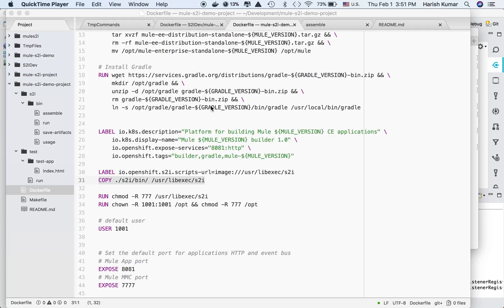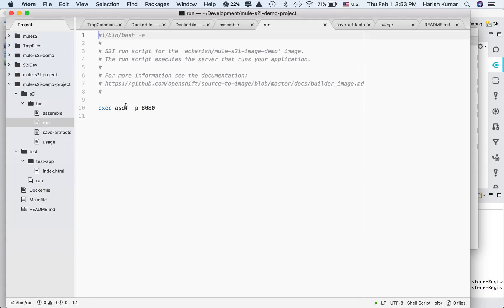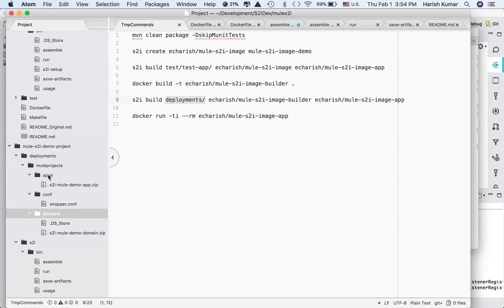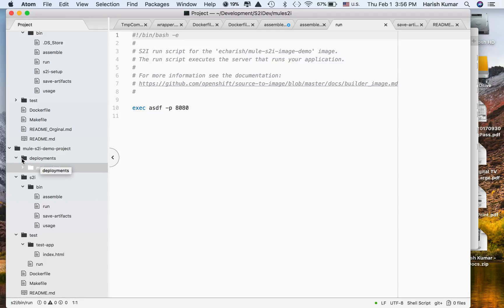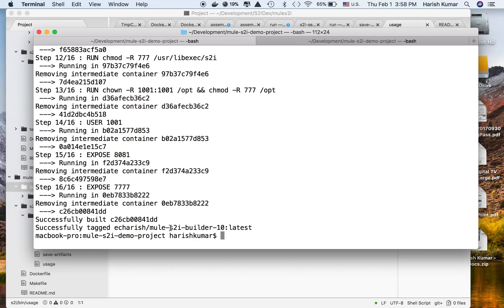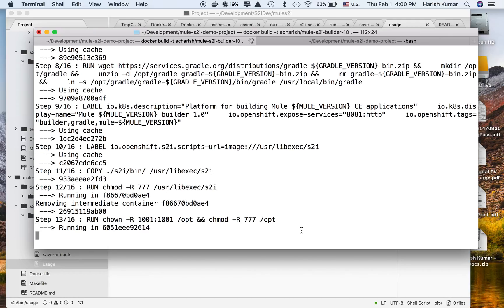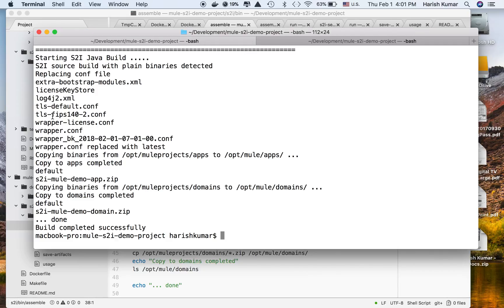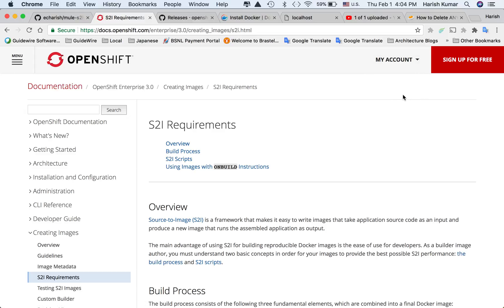Chapter 21c : MuleSoft Anypoint Platform and Openshift S2I in Docker Part3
MuleSoft Anypoint Platform with Openshift S2I in Docker Part3